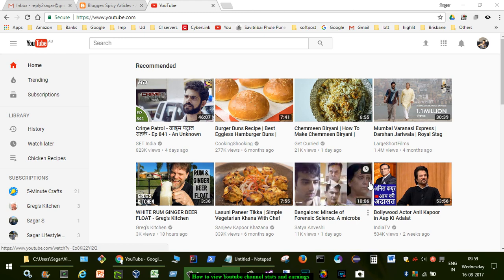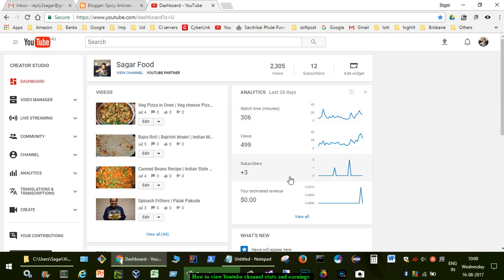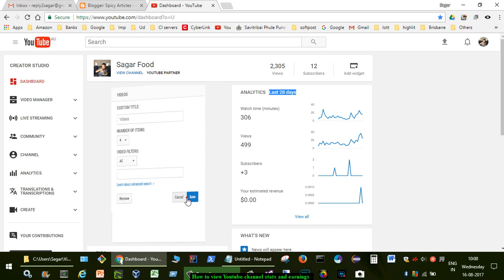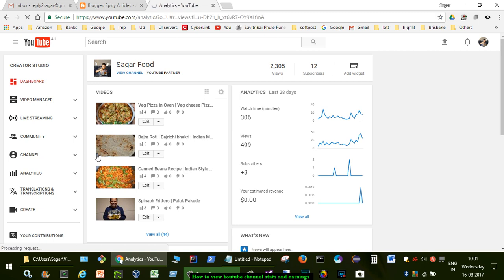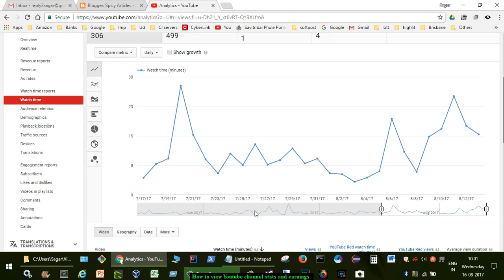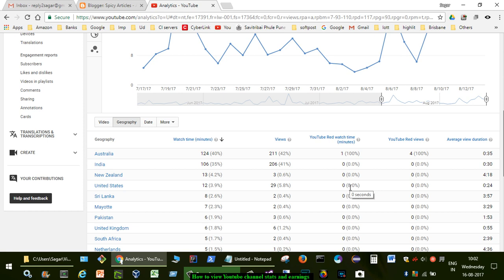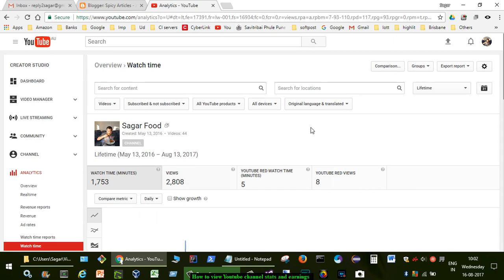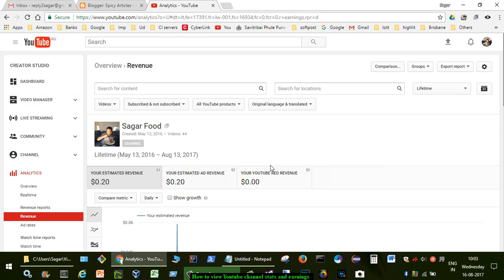How to view Youtube channel stats and earnings | View Youtube analytics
With Youtube analytics, you can view from what geography what kind of people are watching which videos and for how long on what kinds of devices on specific dates or months. It also shows how much money your videos are making.

My Gear